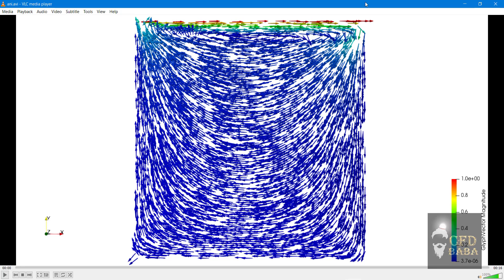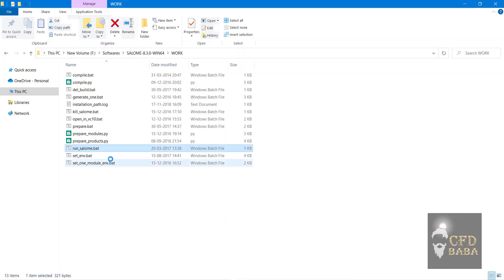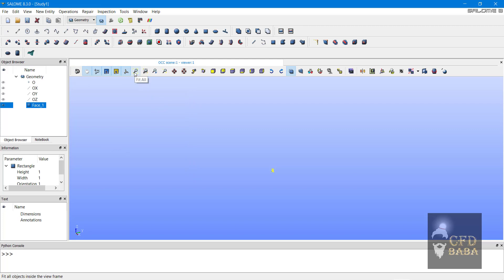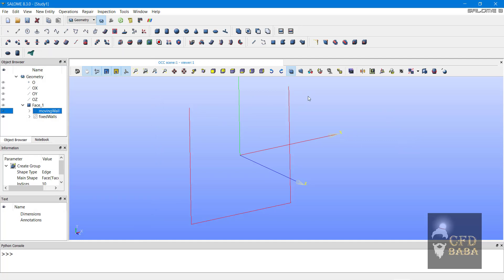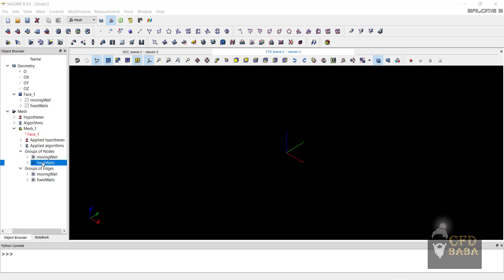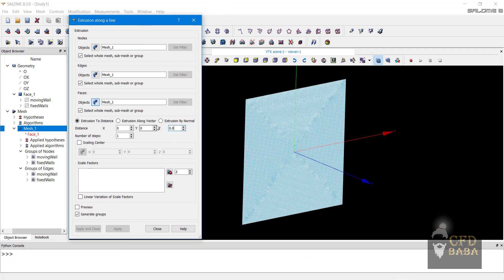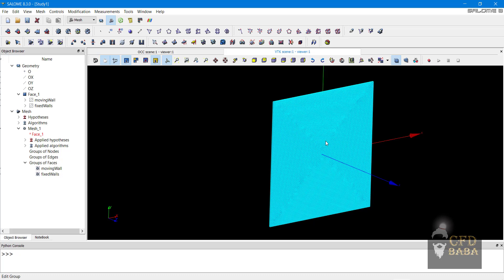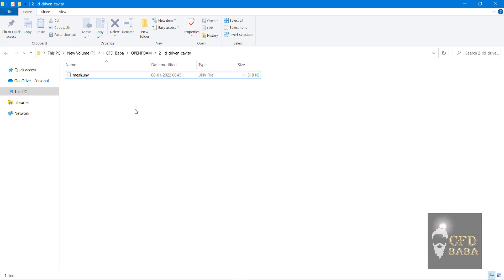How to do Analysis of 2D Lid Driven Cavity Flow using OpenFOAM, Salome, and Paraview | Part-1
In this tutorial, we will learn how to set up a simple CFD simulation case for flow in the lid-driven cavity in OpenFOAM. In this tutorial, the procedure of geometry preparation, meshing, setting up boundary conditions, and viewing the results is demonstrated. The software used are Salome, Paraview, and OpenFOAM which are open-source software.